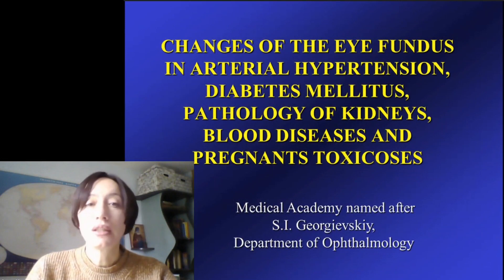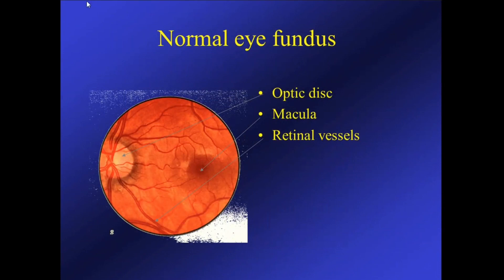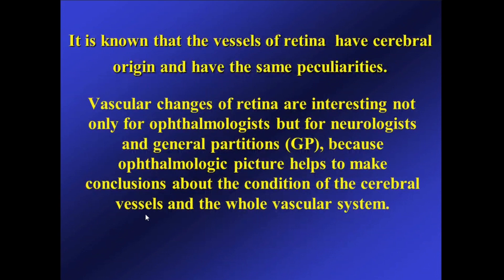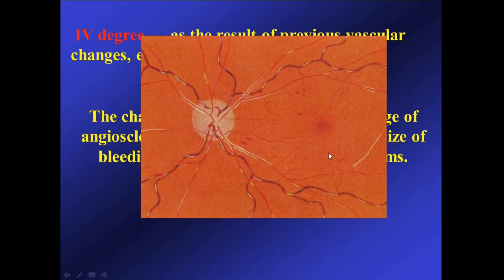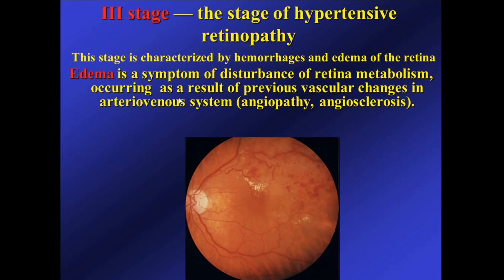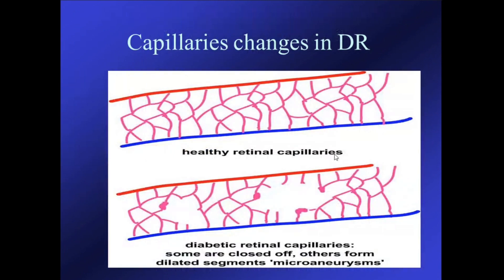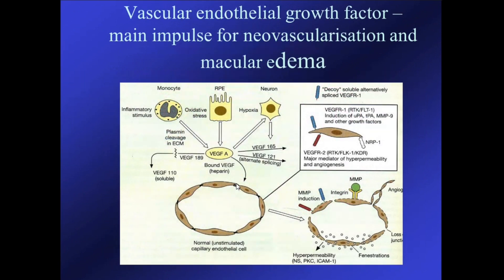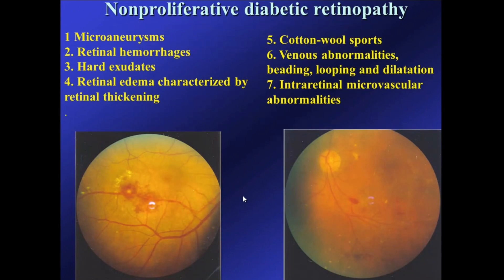13:50 офтальмология анг №7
кафедра Офтальмологии
лектор  Копаенко Анна Ивановна